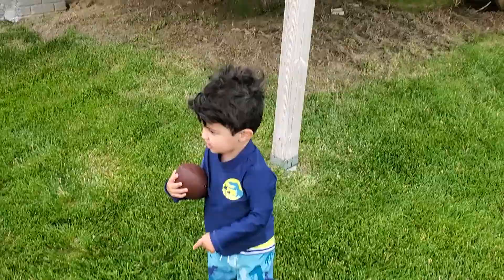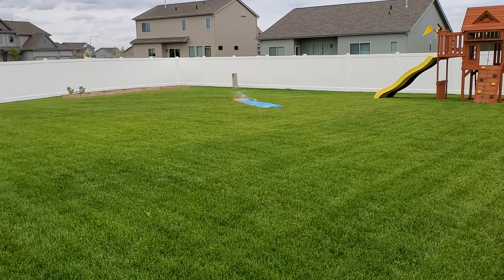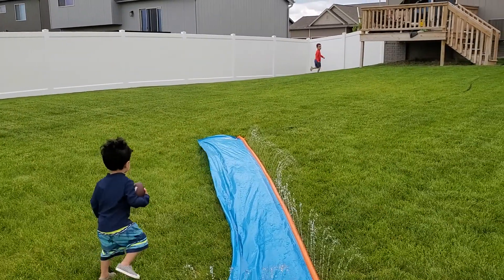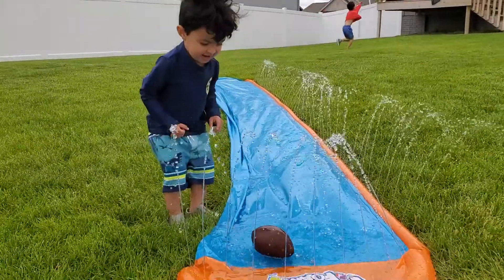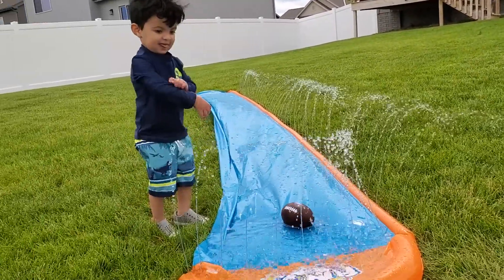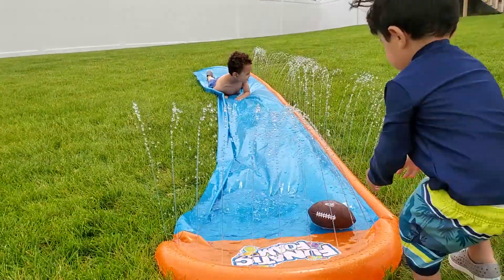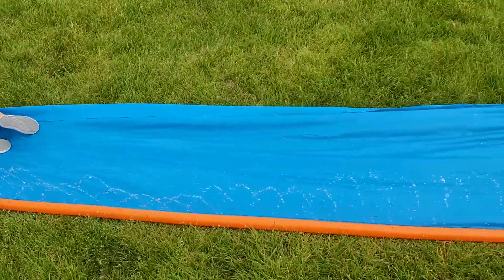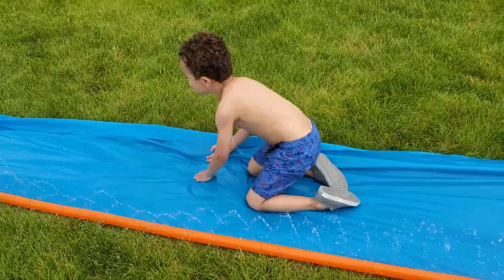How to make a backyard waterpark for kids in less than 15 min...DIY!!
In this video me and the boys setup our very own version of a water park.

Watch us test out an old school slip n slide and build a really cool water slide in our backyard.

Super easy and it took less than 15 min... Hope you enjoy!!